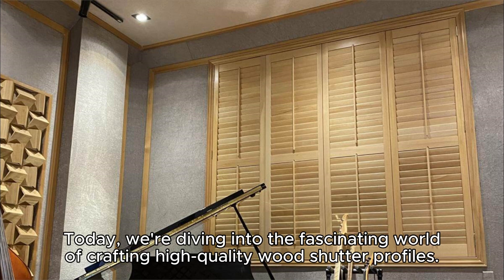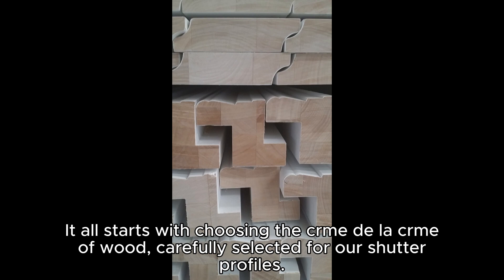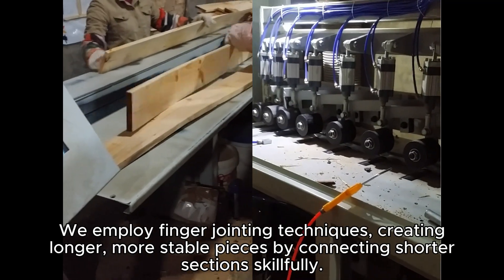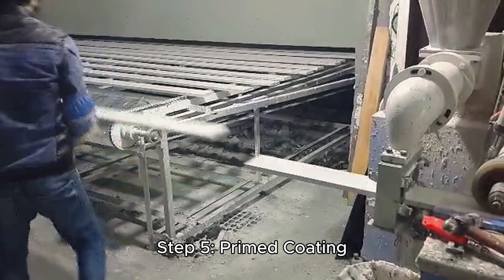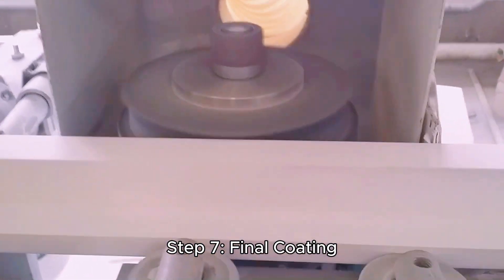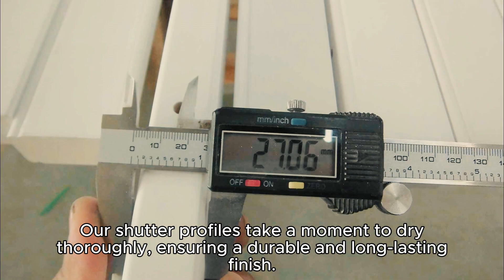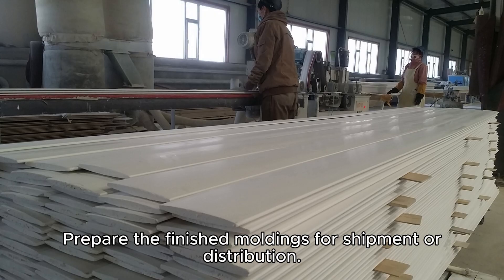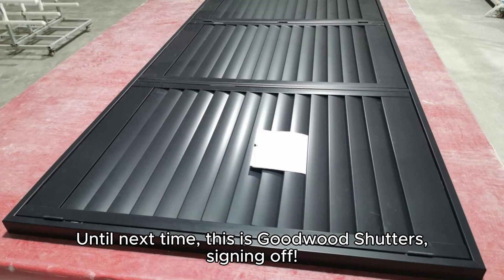Wood Shutter Components Wholesale Manufacturer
Are you ready to elevate your window treatments to unparalleled elegance and craftsmanship? Join us on a journey into the heart of plantation shutter components with Goodwood - where innovation meets tradition.

🏭 Craftsmanship Beyond Borders: Goodwood stands as a beacon of quality in the heart of China, dedicated to producing top-tier wood shutter components for manufacturers worldwide. Our commitment to craftsmanship exceeds industry standards, ensuring every component reflects our passion for perfection.

🌳 Sustainable Elegance: At Goodwood, we embrace sustainability. Our wood shutter components are crafted from responsibly sourced materials, allowing you to adorn your windows with beauty and environmental consciousness.

🔍 Unveiling the Components: Explore the intricacies of plantation shutter components that form the backbone of our exquisite creations. From stiles to louvers, witness the artistry that goes into each element, delivering timeless elegance to your living spaces.

🌐 Global Excellence, Local Commitment: While our products reach globally, our commitment remains local. Goodwood values customer satisfaction, ensuring a seamless experience for manufacturers seeking premium wood shutter components.

🤝 Partner with Goodwood: Whether you're a seasoned shutter manufacturer or just stepping into the industry, partnering with Goodwood means aligning with excellence. Elevate your offerings and delight your customers with the sophistication of our wood shutter components.